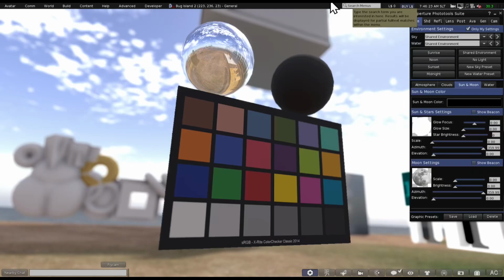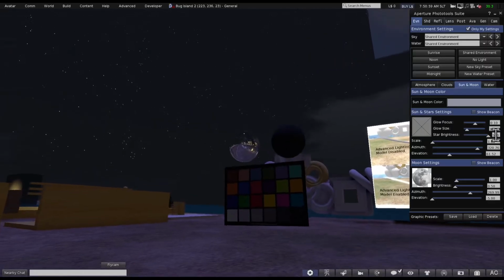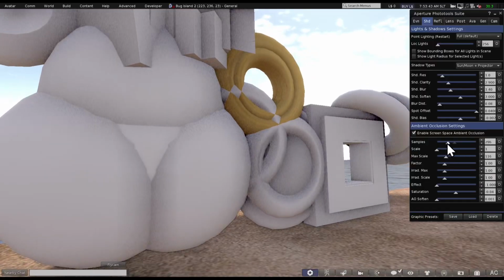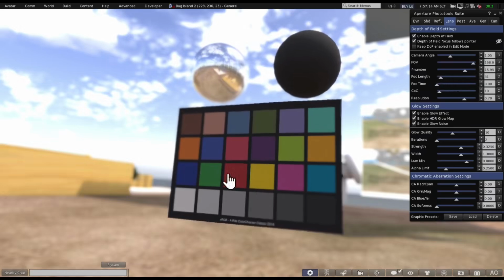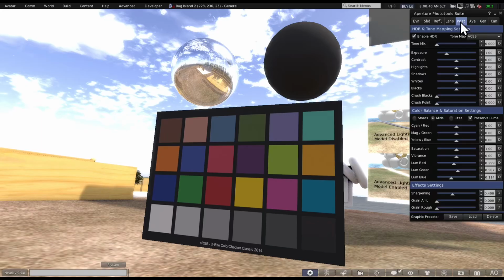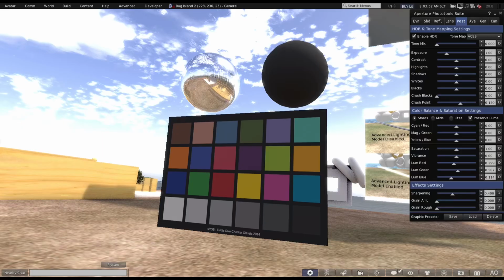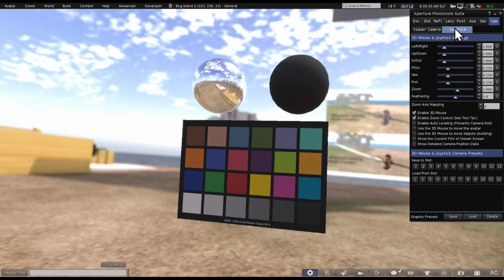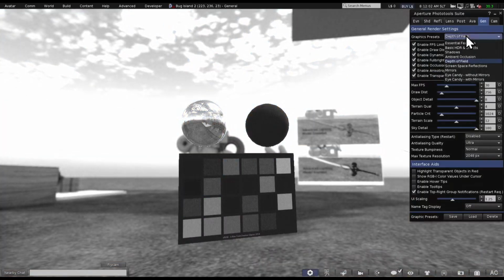Aperture Viewer: See a whole new Second Life with this official TPV with custom phototools